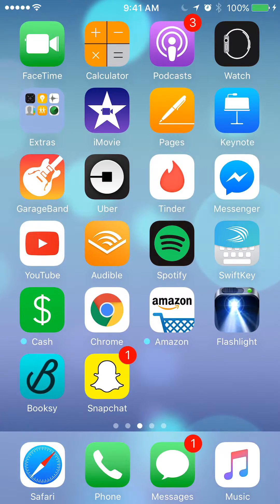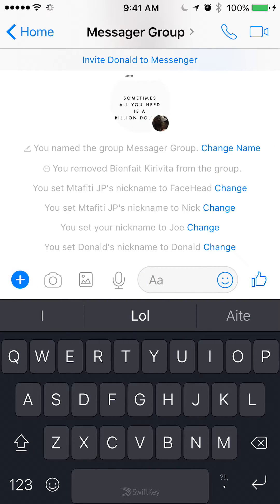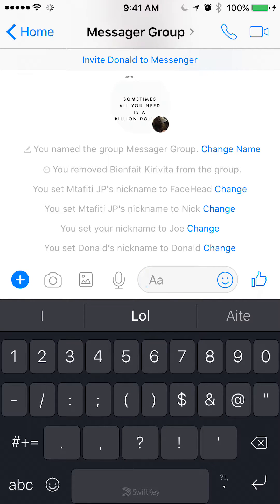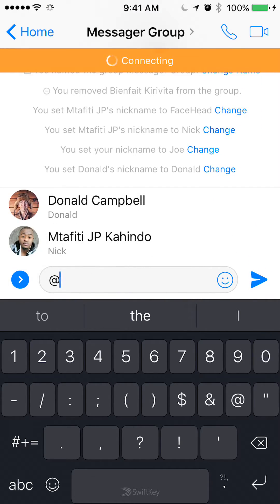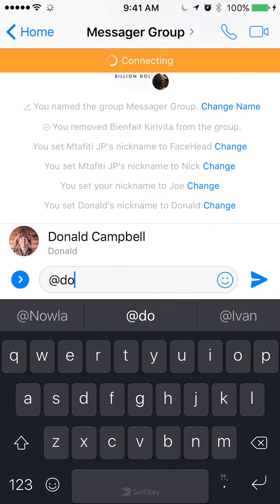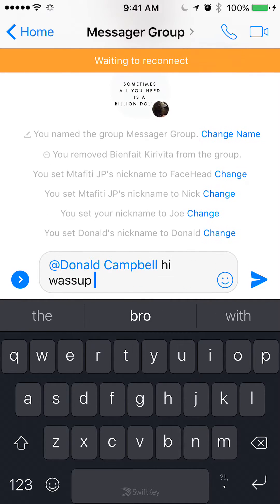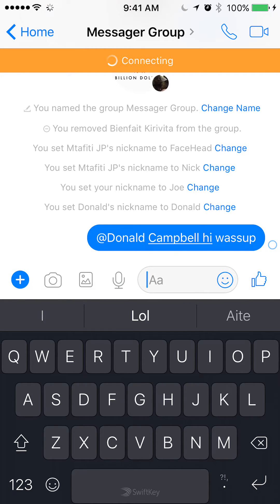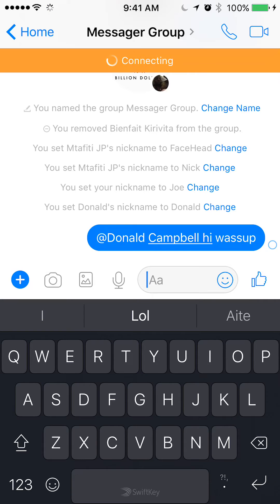How To Mention Someone In A Group Conversation Facebook Messenger iPhone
This video shows How To Mention Someone In A Group Conversation Facebook Messenger iPhone